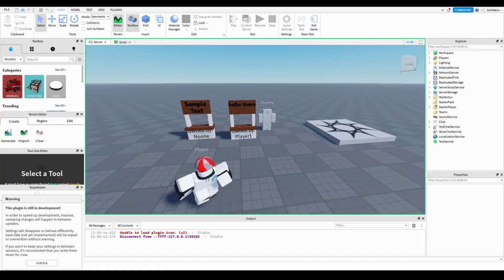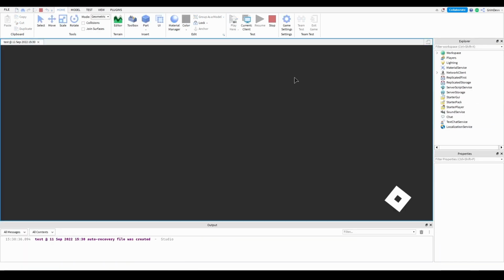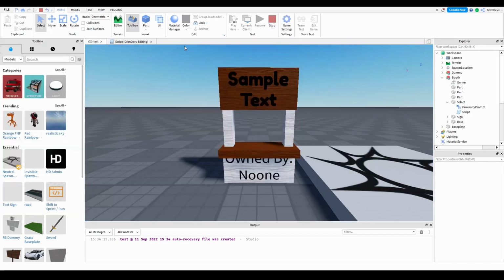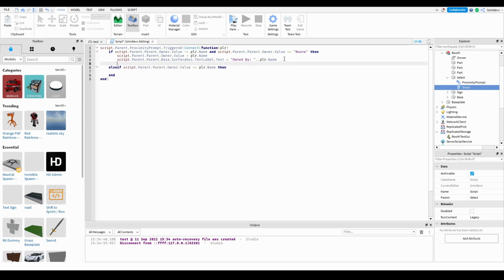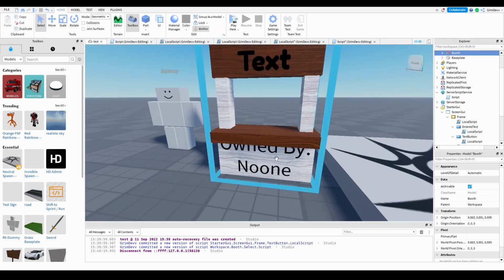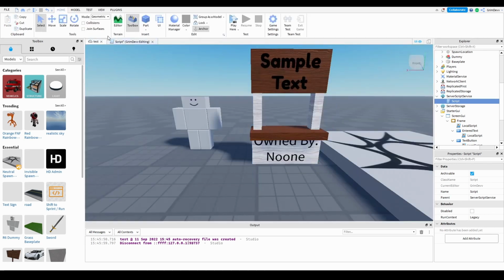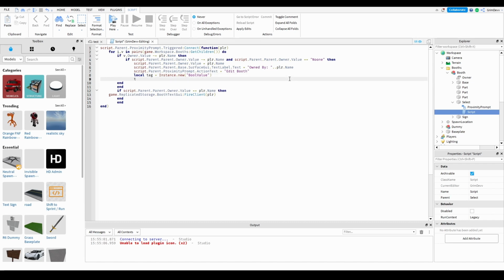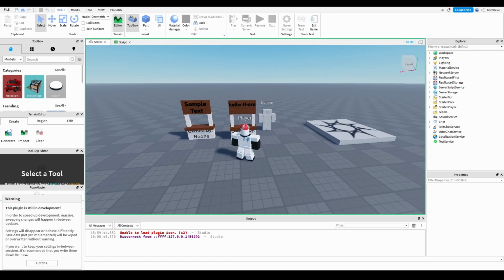How to make a simple Roblox booth system! (w/ text filtering)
How to make a booth!